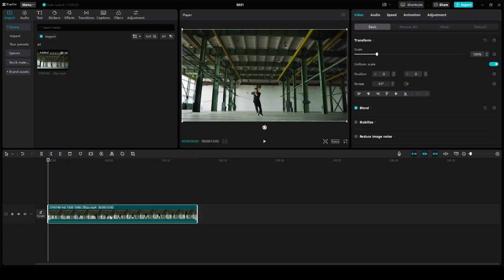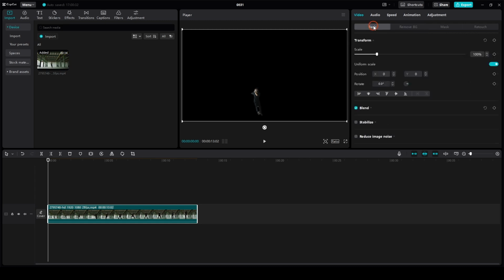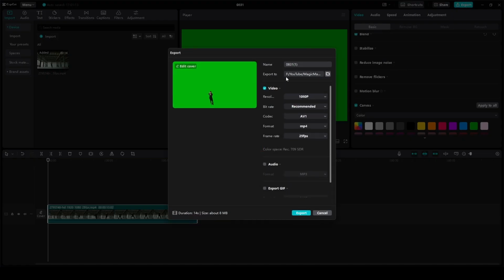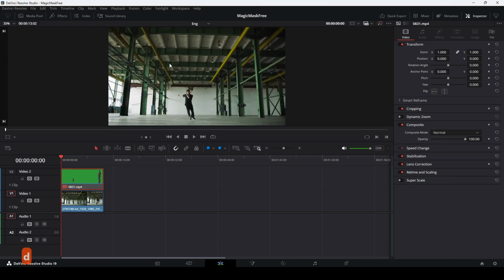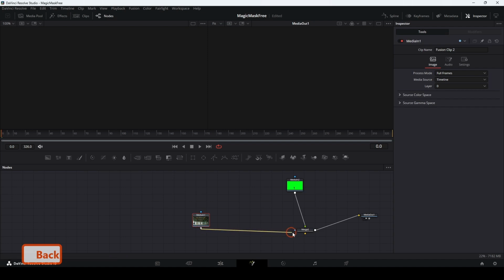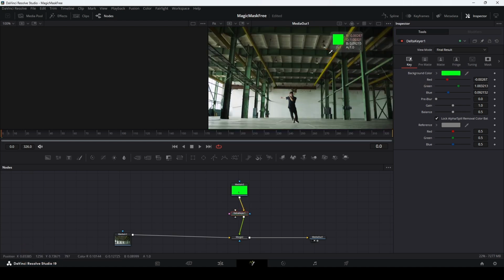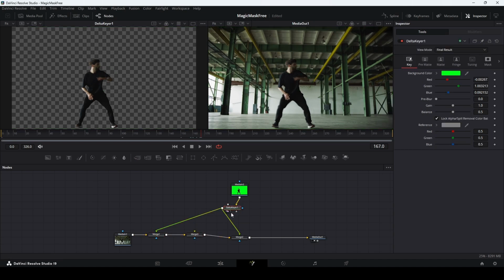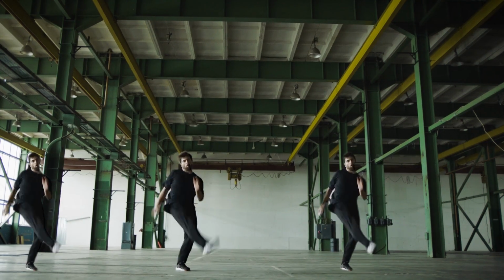How to use Magic mask for free. Capcut will help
Hello guys! Today I'll show you how you can use something like magic mask from Davinci Resolve 19 (how to remove background from video) if you have no Studio version. It's free tool